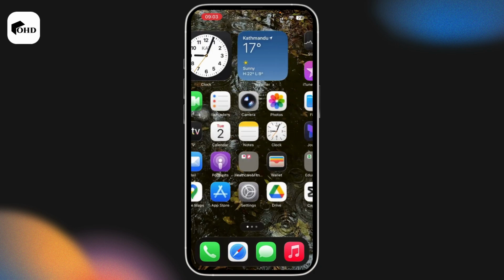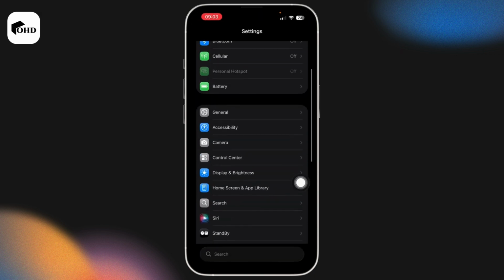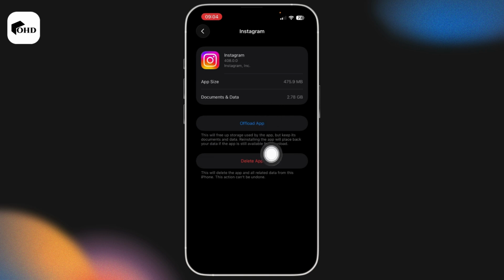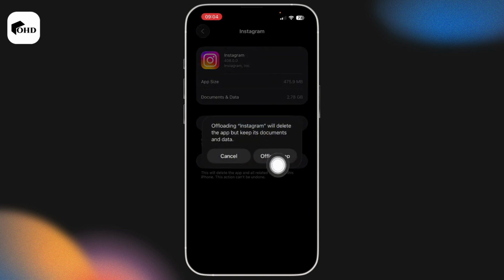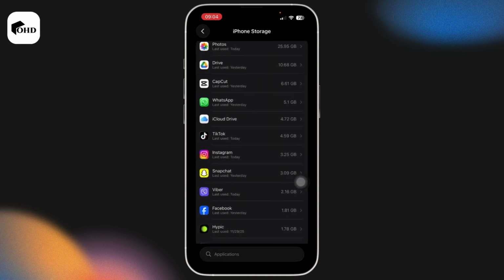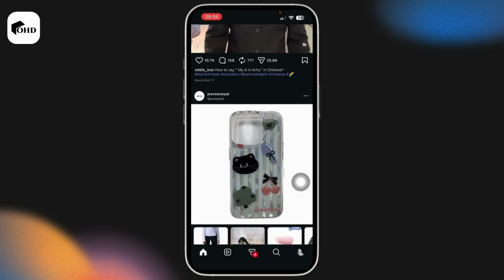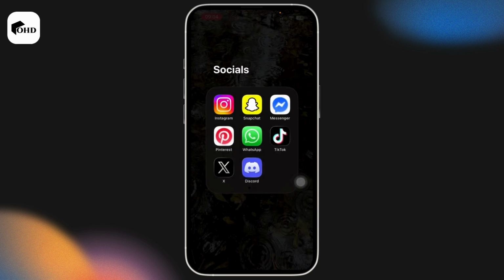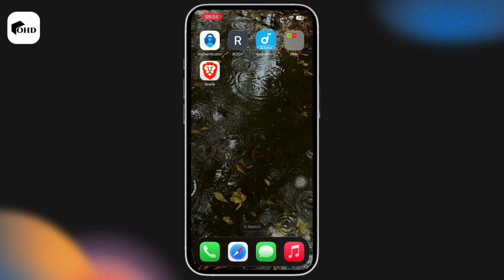How to Fix Instagram Typing Not Showing | Instagram Chat Typing Indicator Not Working (2026)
00:00 – Why the Instagram Typing Indicator Stops Showing
00:05 – Steps to Fix Typing Not Showing in Instagram Chats

In this quick troubleshooting guide, you’ll learn how to fix the Instagram typing indicator when it stops showing during chats. Whether it’s caused by settings, app glitches, outdated versions, or connection issues, this tutorial walks you through simple solutions to restore the typing status in your DMs. Follow these steps to get your chat features working smoothly again.